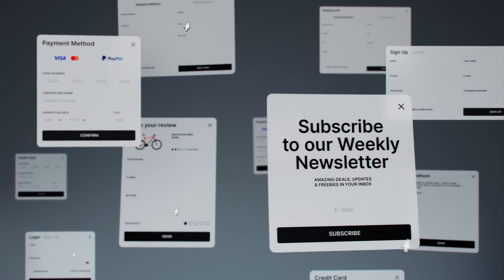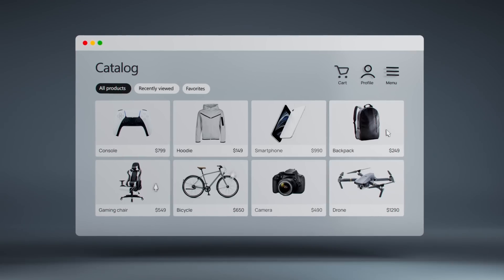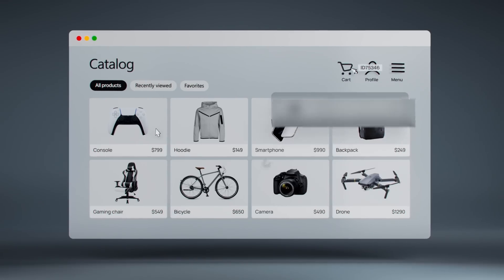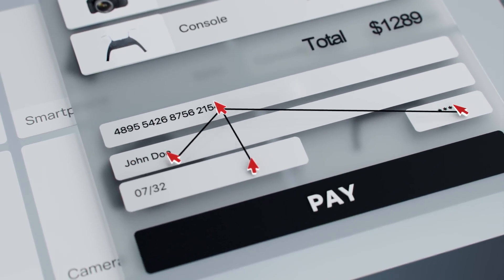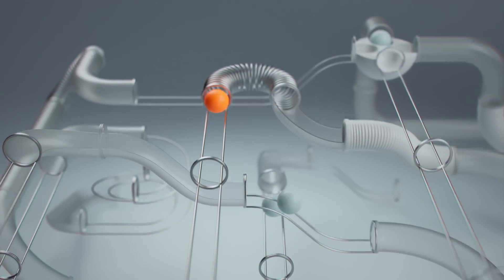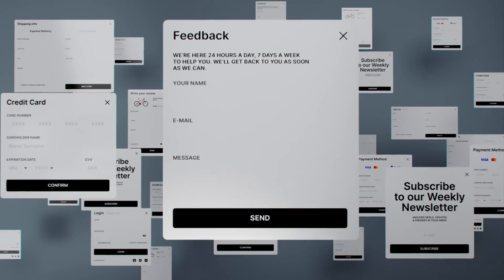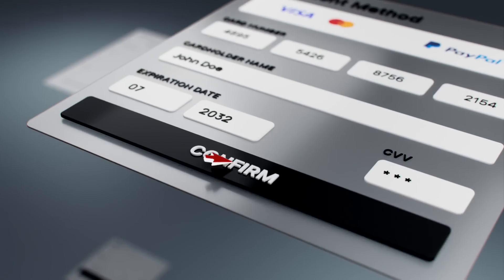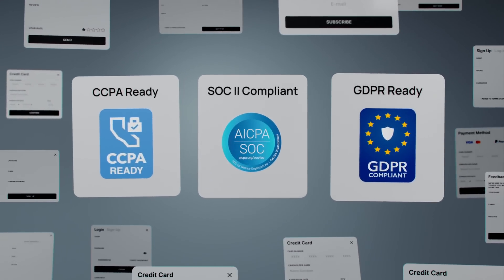Fingerprint Pro - Overview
Internet browsing is faceless, which makes it hard to predict people's intentions and distinguish good actors from bad ones. With Fingerprint Pro, you can uniquely identify users using over 100 signals including browser type, operating system and hardware configuration with 99.5% accuracy.

Stop fraud, spam, and account takeover with device fingerprinting.